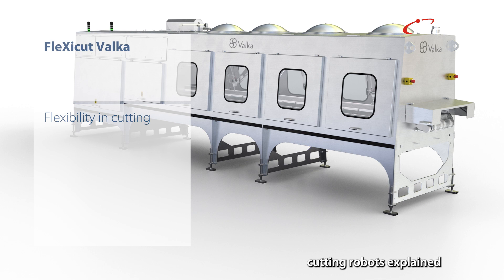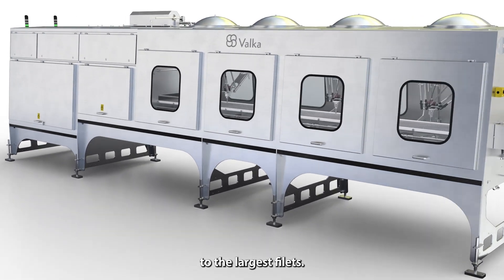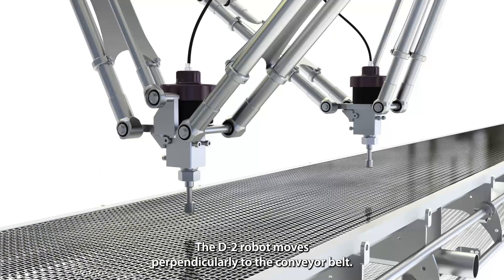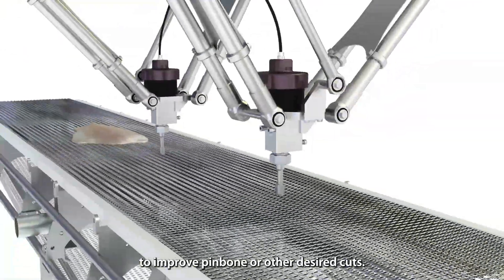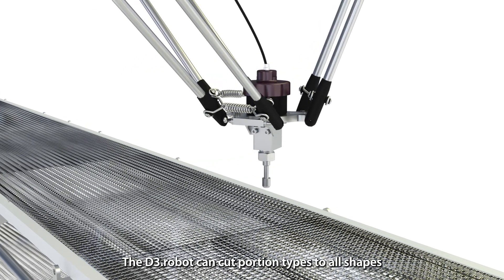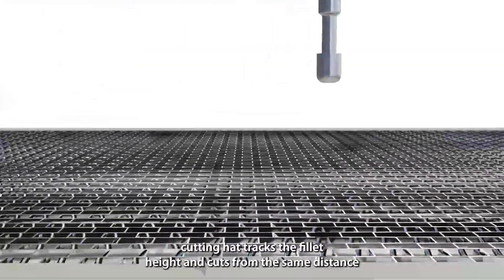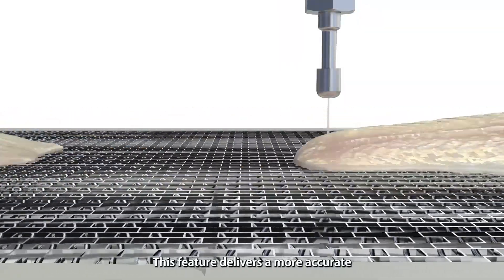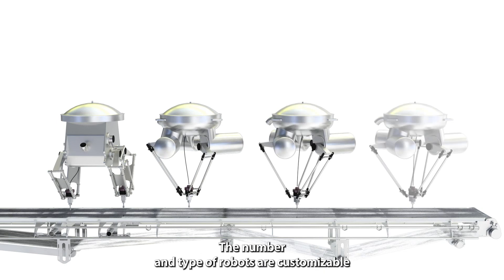FleXicut Valka - Robots explained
The FleXicut Valka combines intelligent software and advanced robotics to provide extreme portioning flexibility and precision deboning skin-on or skinless salmon and whitefish.

A 3D vision system scans fillets for size, shape and density, while a high-definition X-ray detects bones as small as 0.2mm. Fillets are deboned and portioned with precision thanks to the remarkable range of movement of the tilted and dynamic water-jet robot cutters, which facilitates cuts at any angle or curved pattern, ensuring top-value product utilization.

The new additions to the FleXicut family produce high-value end-products with minimum waste, increased throughput and reduced labor dependency. Helping to keep fish processing profitable and sustainable into the future.